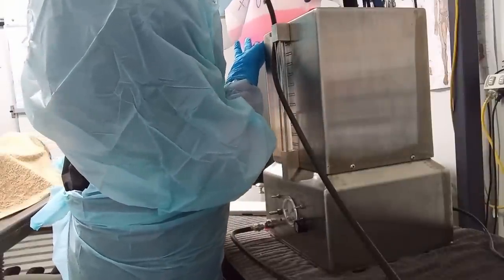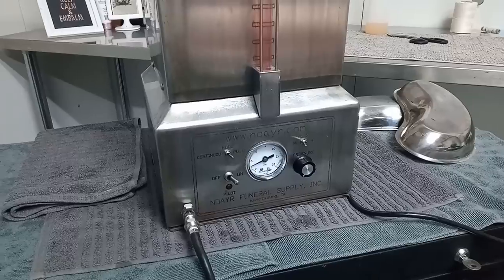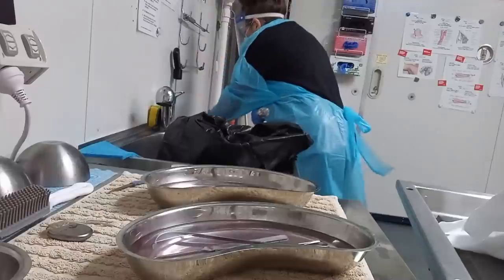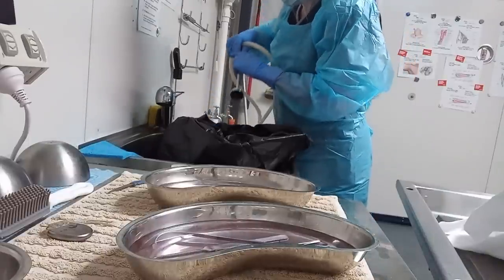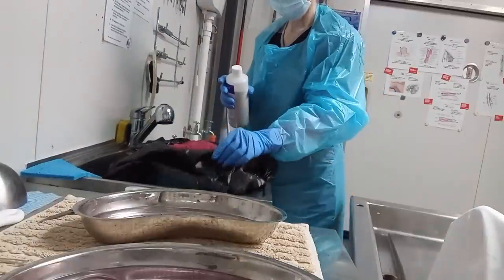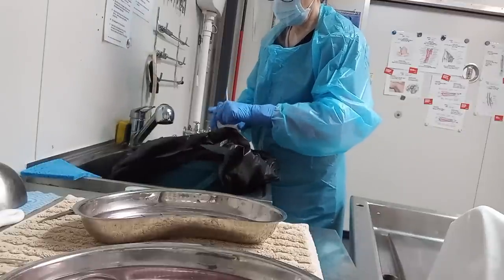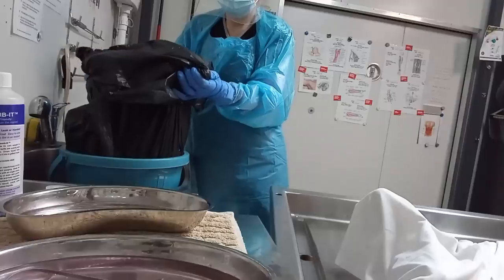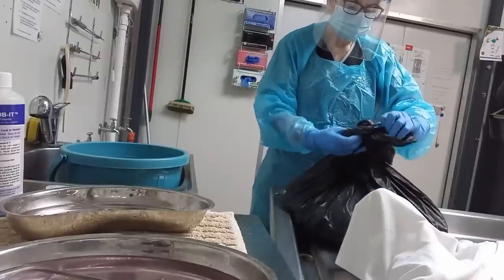Why wash the organs in the mortuary?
In this video mortician/embalmer Tracy explains the reasons she would need to wash the viscera, or internal organs in the mortuary - it's not something done for everybody, and for good reason - often the organs remain in situ because there is no need to remove them. And when there is a reason, it's never Tracy that removes the organs.
It's an interesting and sometimes confronting part of mortuary work - to hold someone's heart or brain in your hands, but it's a job that sometimes needs to be done.
Thanks for all of your comments of support - we love hearing from you.
Stay safe
T&T xxContact us: